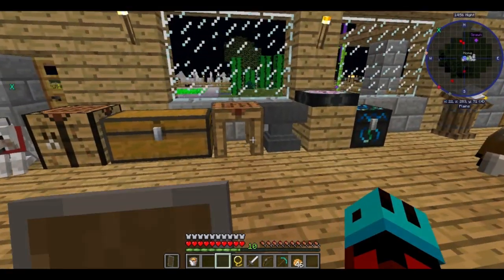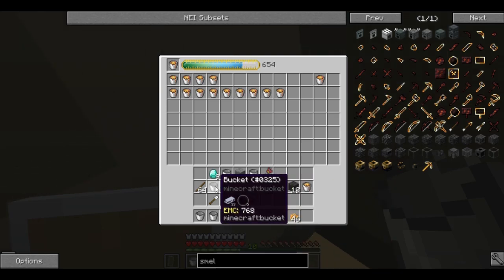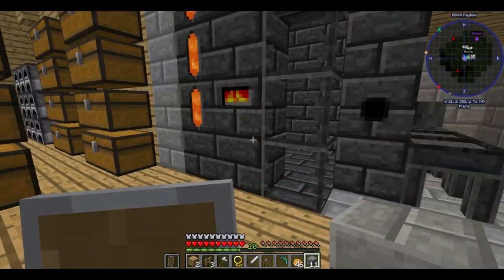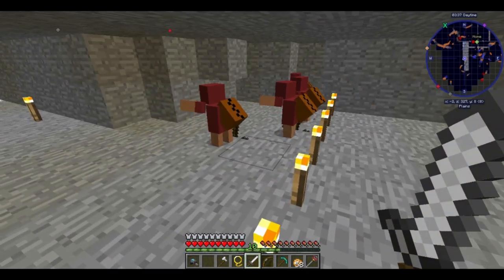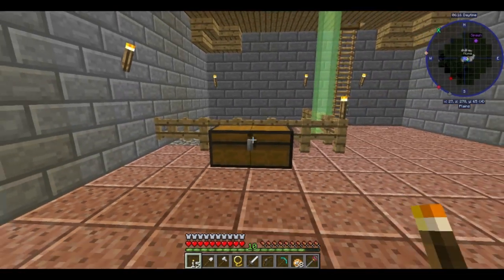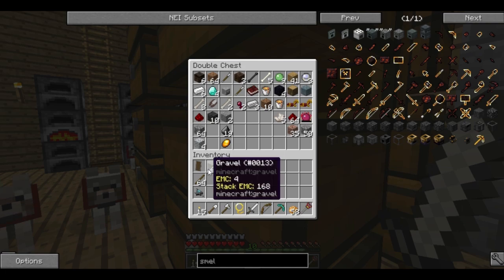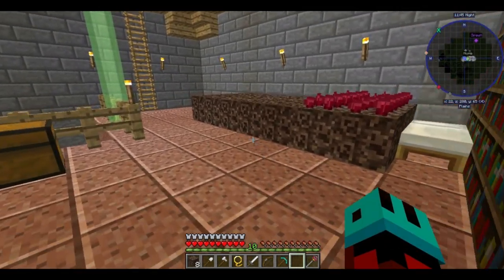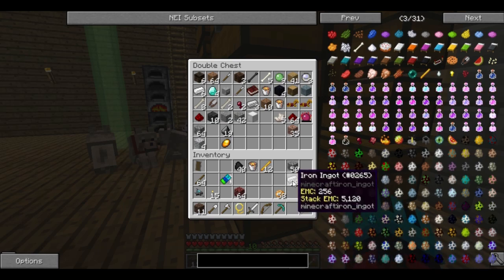Minds of Insanity Season 3 Beta Episode 28!!!(singleplayer)